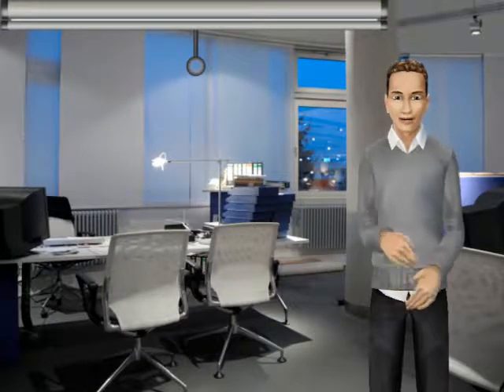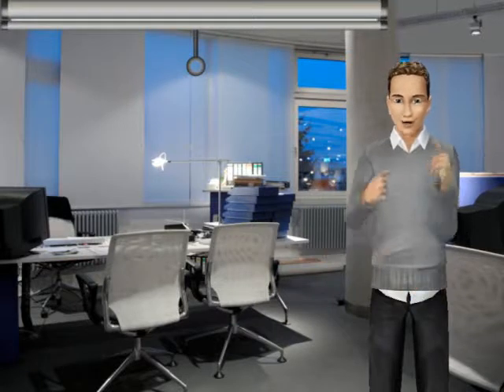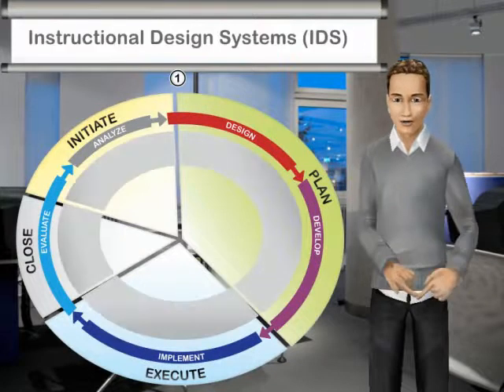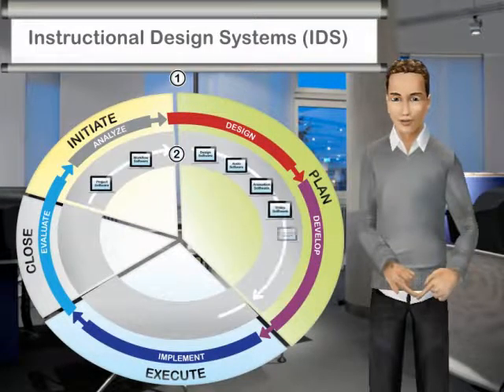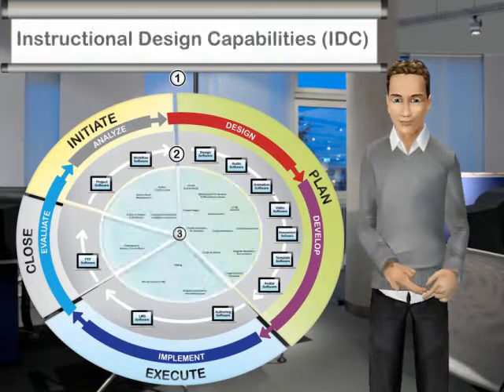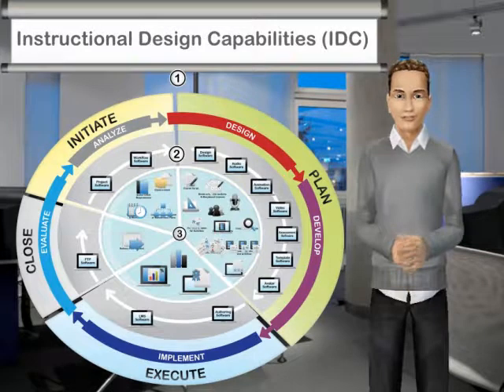Instructional Design Maturity Model (IDMM) Demo Video